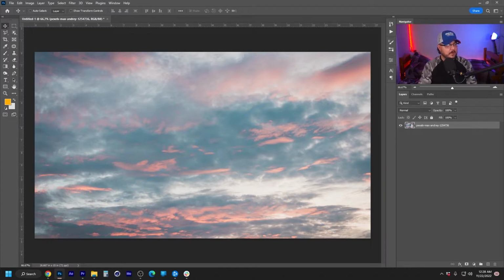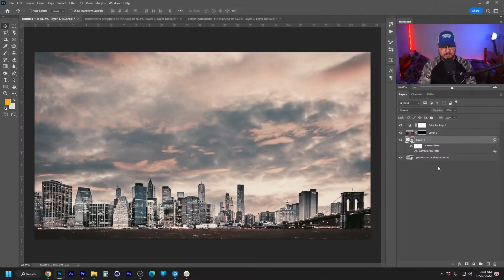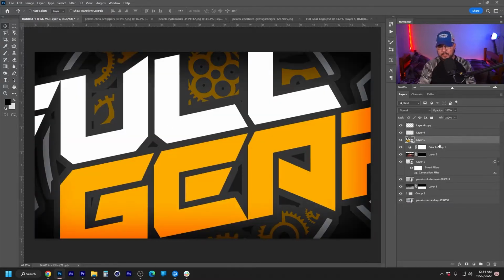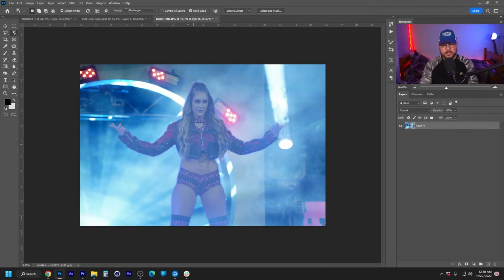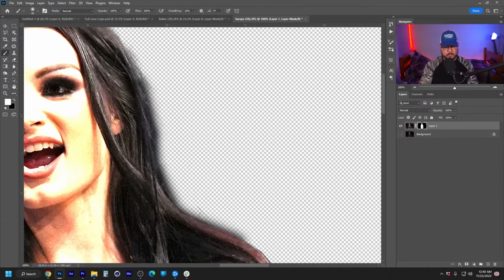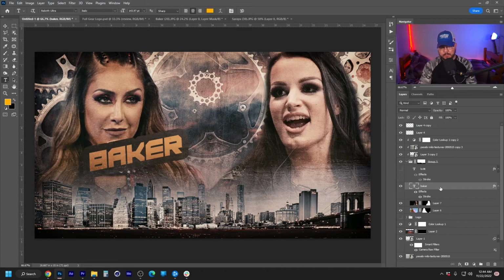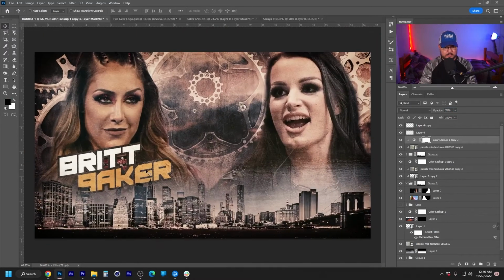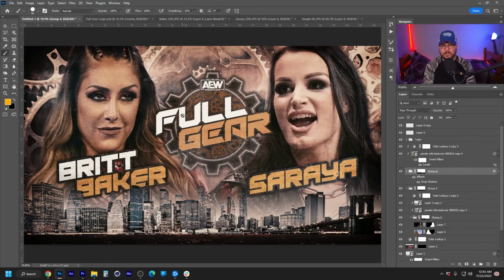AEW Full Gear 2022 Match Graphics Photoshop Tutorial